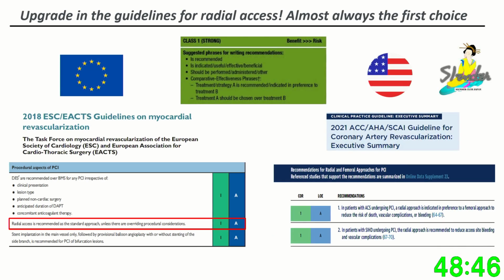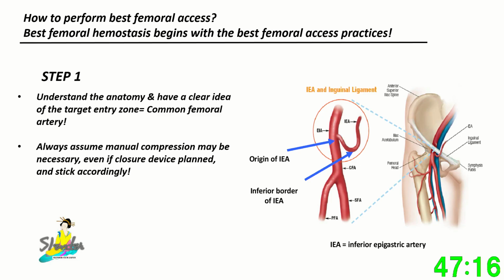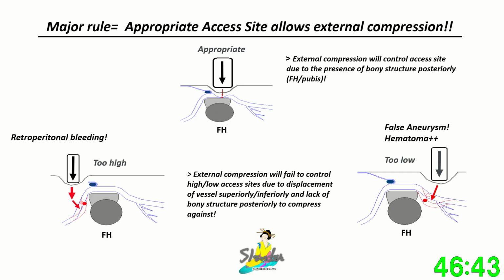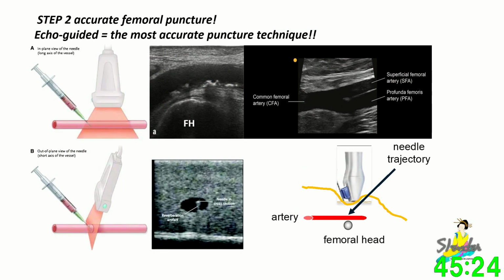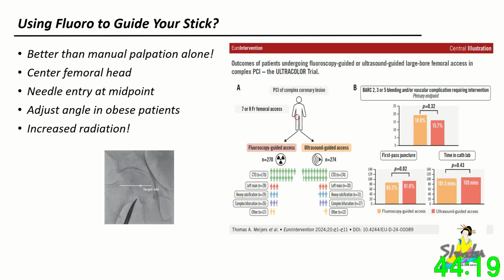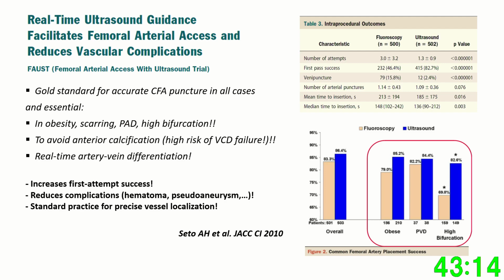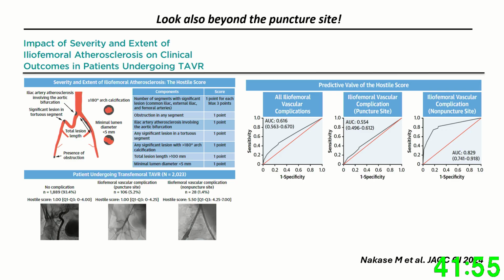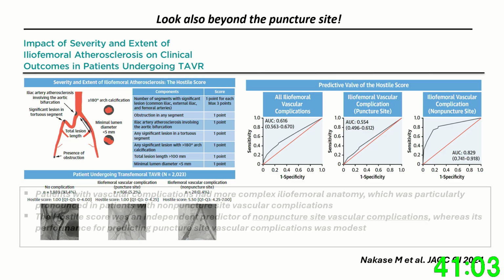5前半1